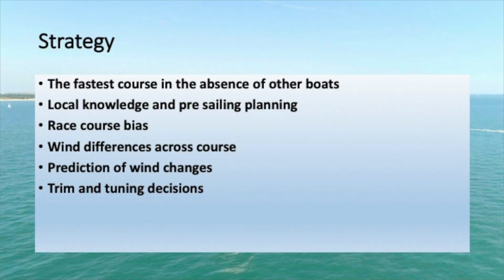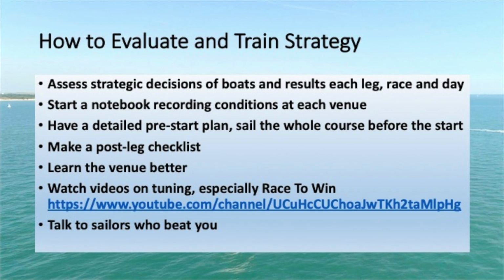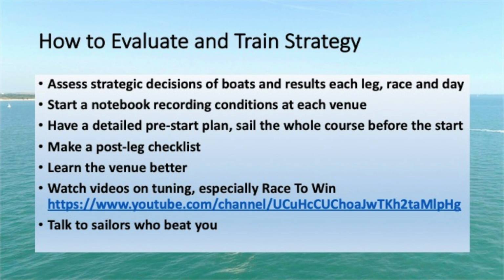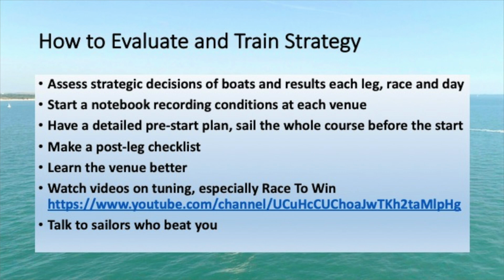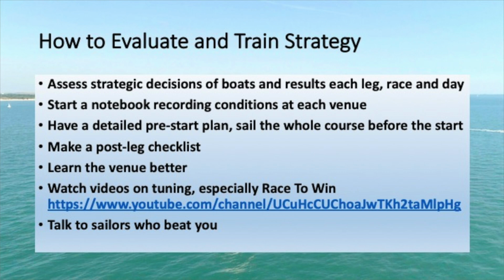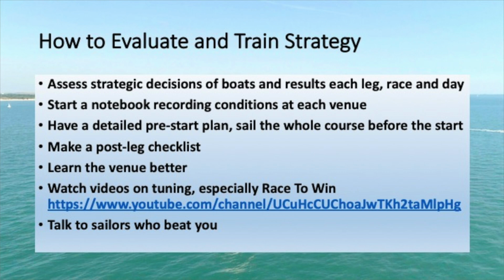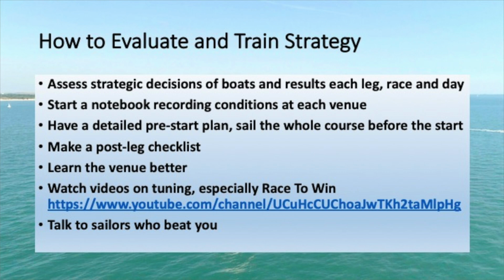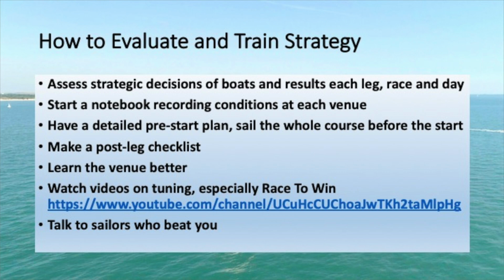Racing Strategy - Community Racing Tips by Cal Sailing Club - Part 2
Improve your racing skills in 3 points: Strategy, Tactics and Boat Handling.
In this video, one of our club's most experienced racer explains how to improve your strategy.

The Cal Sailing Club usually races JY15 and RS Quest on Thursday nights and Sunday mornings in Berkeley, CA.

Online workshop organized for Cal Sailing Club members in April 2020. More info about the California-based volunteer-run non-profit sailing club